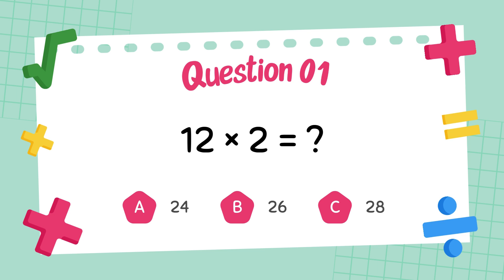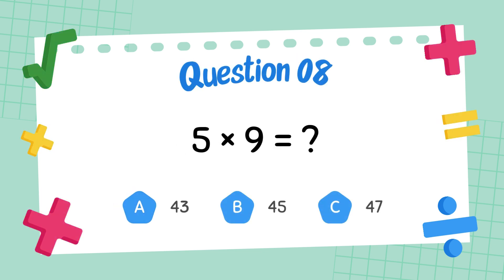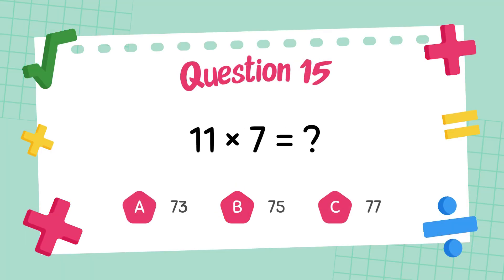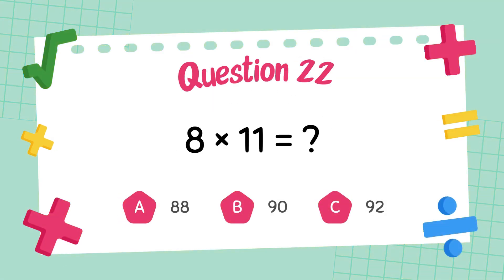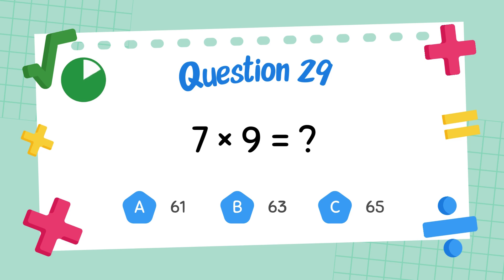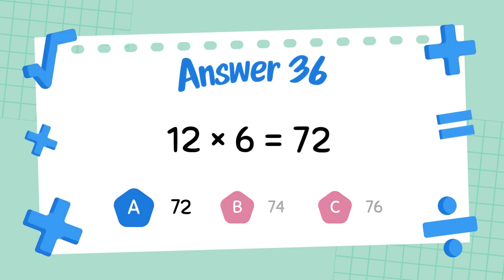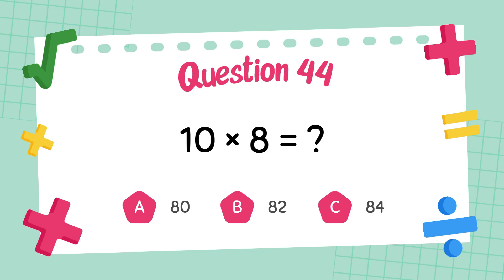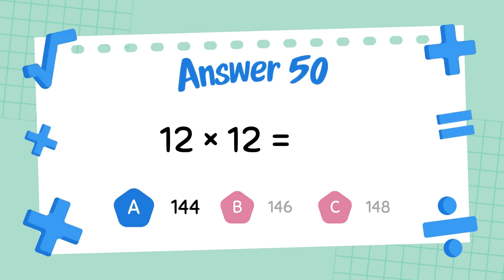Multiplication Quiz For Grade 3 Students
Get ready to master multiplication for grade 3 students with this fun and engaging video! This lesson covers multiplication up to 10, multiplication flash cards, and real-world examples to help kids understand and solve multiplication questions for grade 3 with confidence. Using multiplication games for grade 3, step-by-step explanations, and fun quizzes, this video makes learning exciting and easy. Perfect for students who want to improve their math skills while having fun!